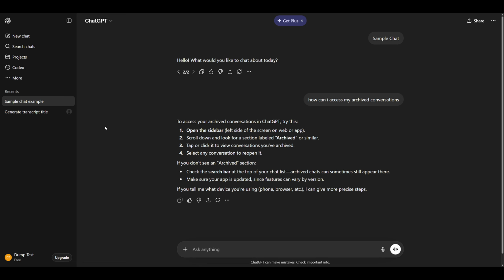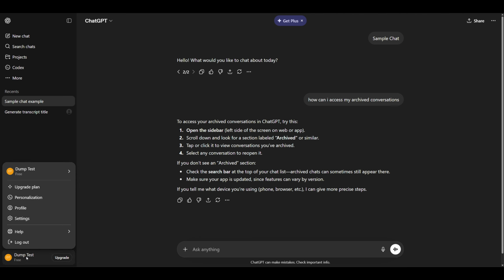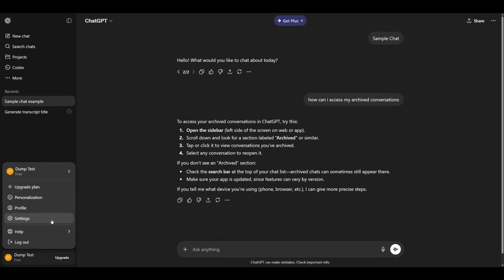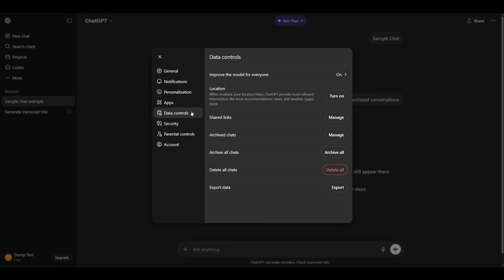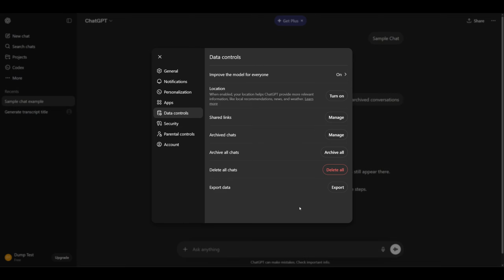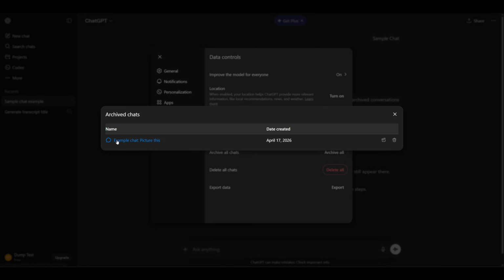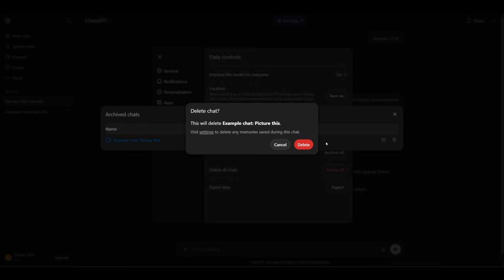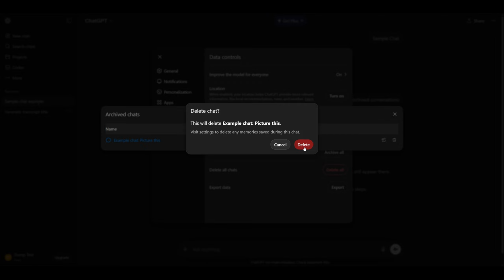How to Delete Archived Chats in ChatGPT (Permanently Remove Hidden Conversations) | ChatGPT 2026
Learn how to delete archived chats in ChatGPT with this updated 2026 step-by-step beginner tutorial. Remove archived conversations permanently, manage hidden chats, and keep your ChatGPT workspace clean and organized.